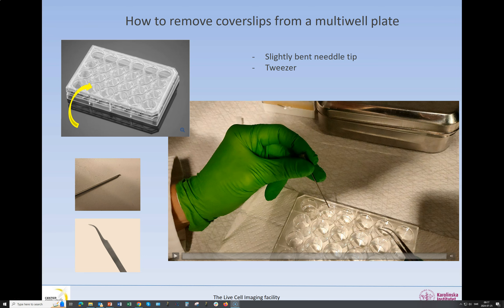How to remove coverslips from a 24 well plate without breaking them.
This video was recorded by the Live Cell Imaging facility at the Karolinska Institute in Sweden during the LCI course 2024. It is intended as teaching material for microscopy users and facilities. Feel free to use it but please, mention the Live Cell imaging facility at KI, Sweden as the source of the video. You can also become a follower of our microscopy blog where we share tips and tricks about light microscopy (microscopykarolinska.se) or visit our